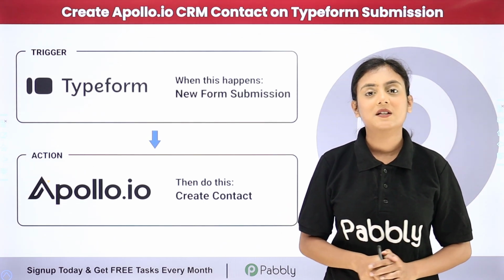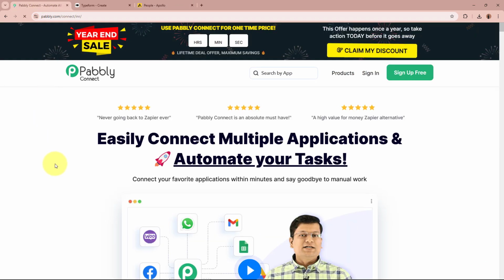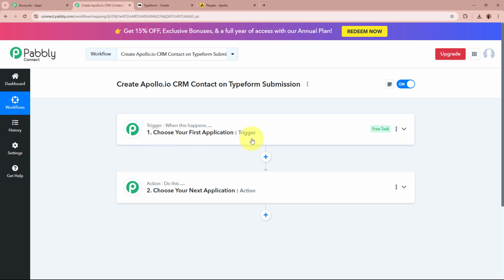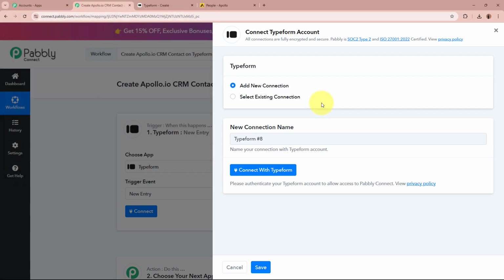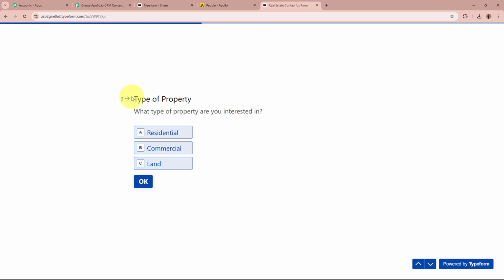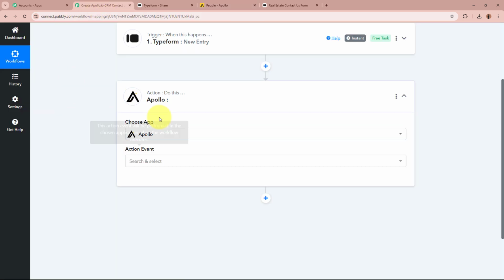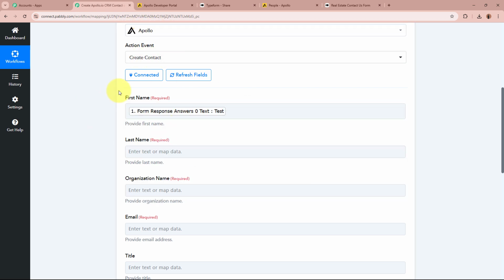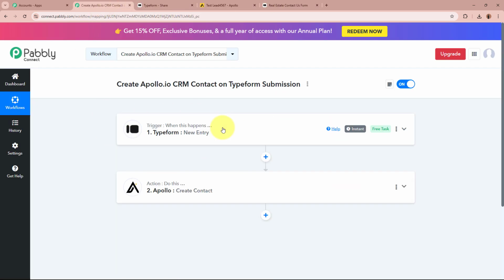How to Create Apollo.io CRM Contact on Typeform Submission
In this video tutorial, we’ll guide you through the process of creating an Apollo.io CRM contact automatically from Typeform submissions using Pabbly Connect.

Typeform is a powerful tool for collecting leads and responses, while Apollo.io CRM helps manage and nurture those leads efficiently. By integrating Typeform with Apollo.io through Pabbly Connect, you can automate the process of adding new contacts to your CRM based on form submissions, eliminating manual data entry and saving time.

This step-by-step guide will help you set up the automation seamlessly, ensuring that all your Typeform responses are directly added to Apollo.io CRM as contacts for better lead management and follow-ups.

Use Case:
As an owner of a real estate agency, I use Typeform to collect detailed information from potential clients. Additionally, I use Apollo.io CRM to manage and nurture my leads effectively, helping me keep track of client interactions and follow-ups. With this automation I have connect Typeform with Apollo.io. Now, every time a new submission is made on Typeform, the data is automatically added as a contact in Apollo.io. This seamless integration saves time, eliminates errors, and ensures that my leads are always up-to-date in the CRM, allowing me to focus on converting them into clients.

Benefits of Pabbly Connect:

1. Automation: Save time, money, and resources by automating tasks.

2. Integration: Connect various web services to create efficient workflows.

3. Security: Enjoy industry-standard security for your data.

4. Scalability: Easily add new applications and services to your workflow.

5. Cost-effective: Choose from plans suitable for different business sizes, with no charges for internal tasks.